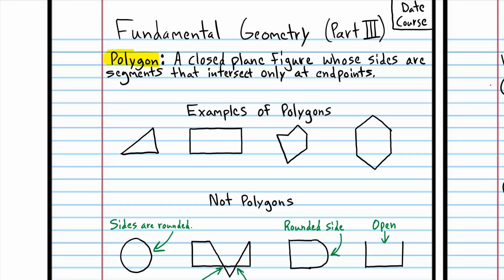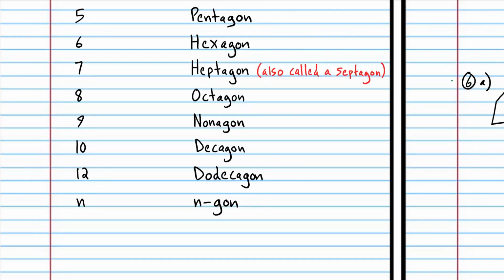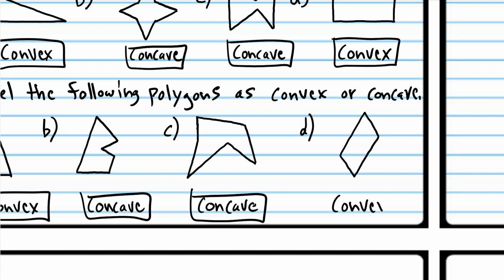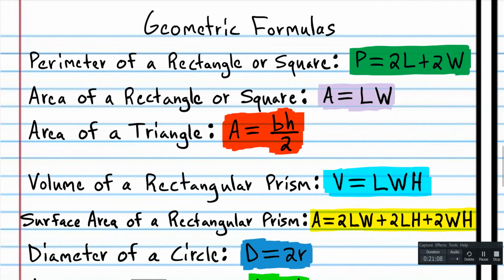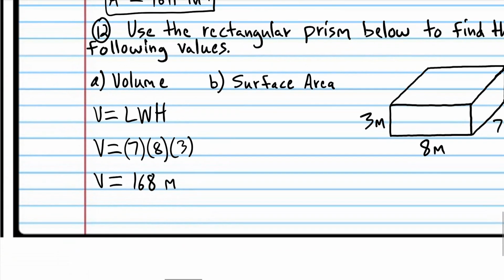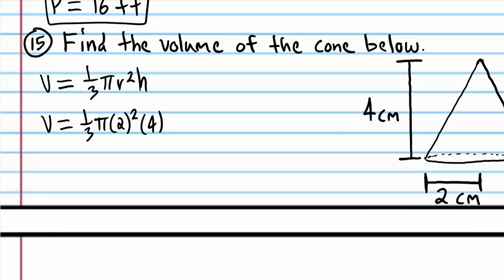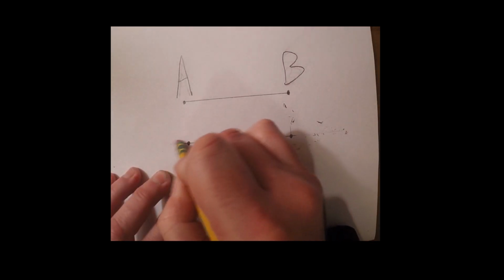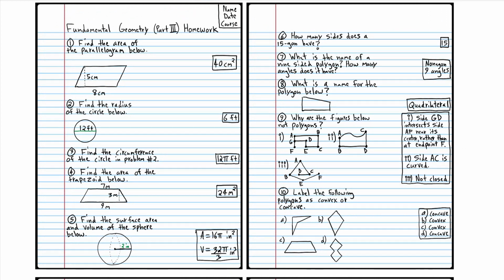Geometry Course--Class 4: Fundamental Geometry (Part III)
Topics Covered: Polygons (names, convex, concave, equiangular, equilateral, regular), geometric formulas, and the four basic constructions (congruent segment, congruent angle, perpendicular segment bisector, and angle bisector).

Take screenshots of the class work 42:33.
Take screenshots of the homework 43:09.